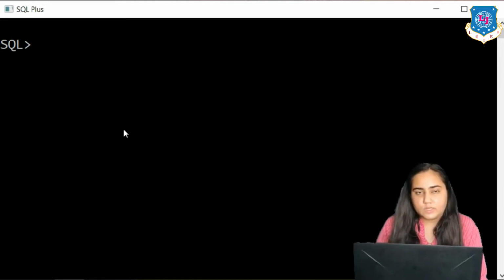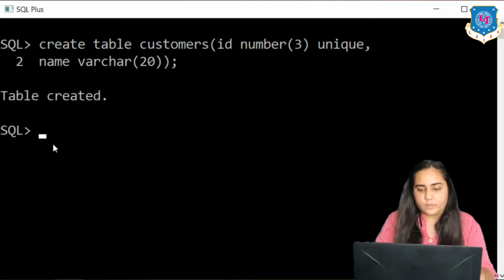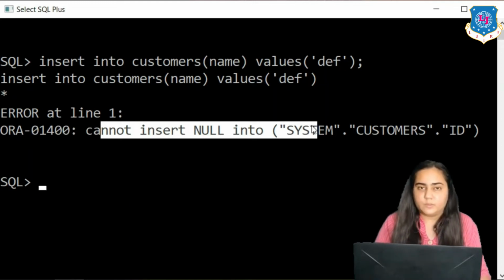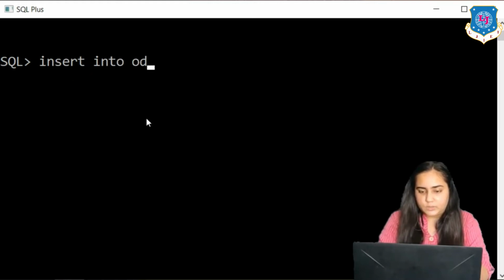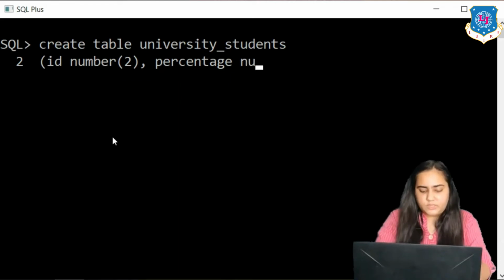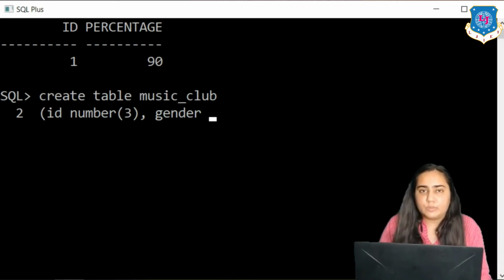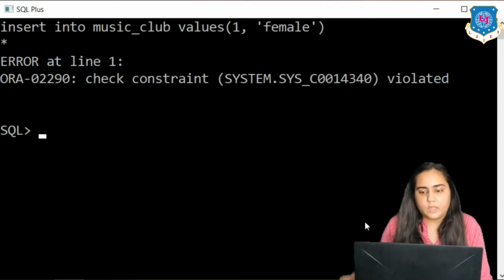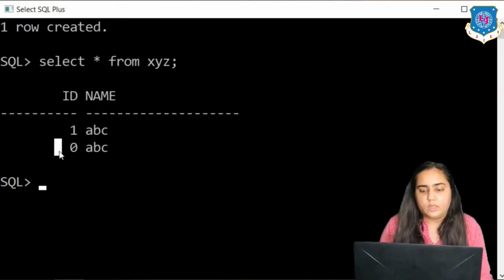Lec-19_Defining SQL Constraints | Database Management System |First year Engineering